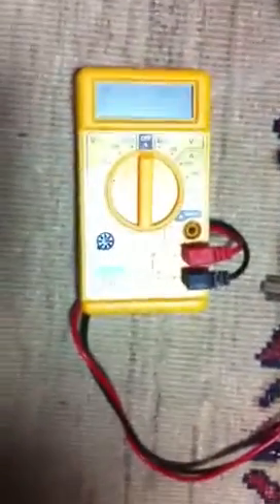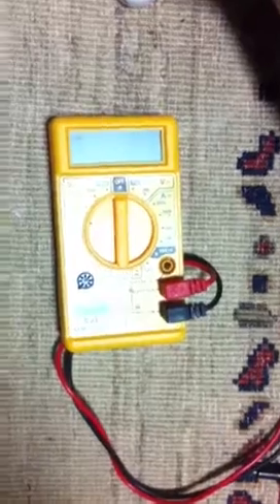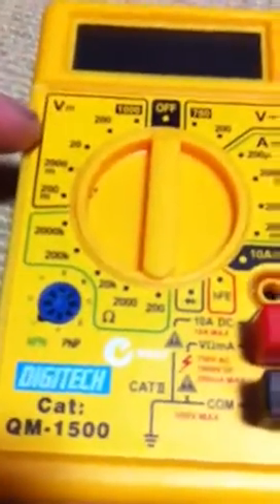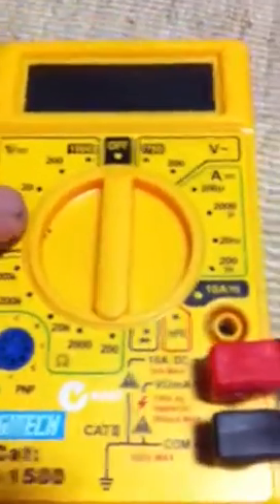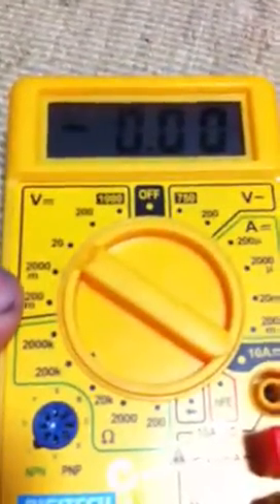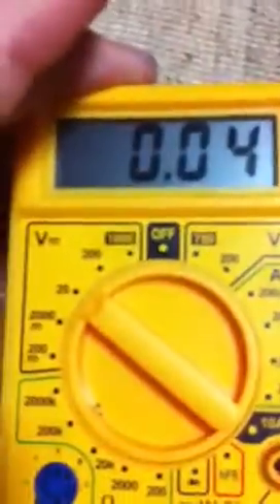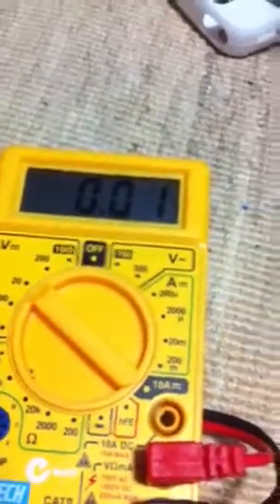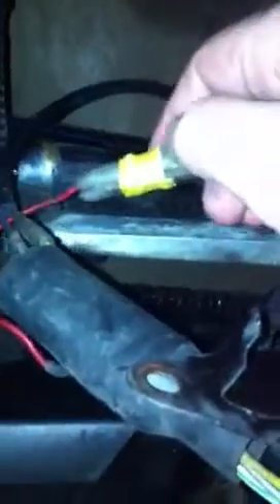The GSX250 Project P3extra - detail on electrical testing of stator, shorts and reg/rectifier.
As per feedback, how to use the multimeter to test shorts / regulator rectifier and stator. This is detailed so sorry if it is not exciting.